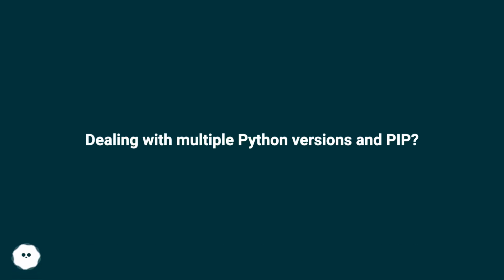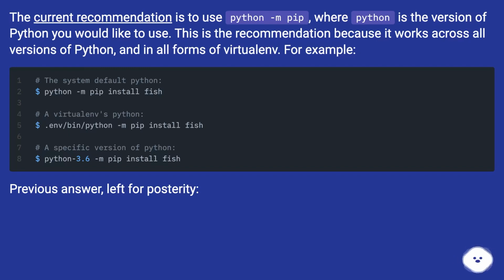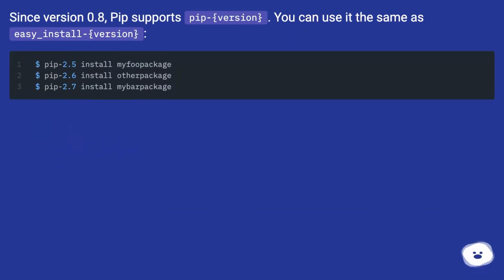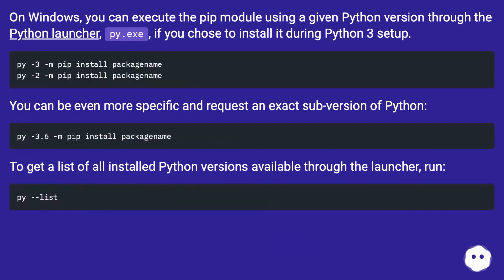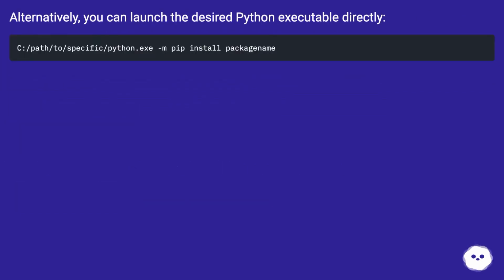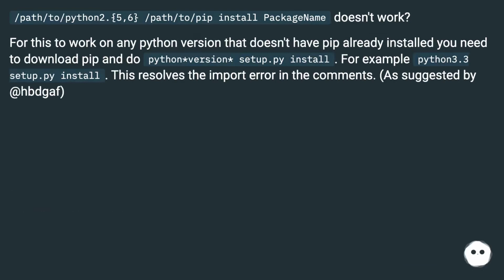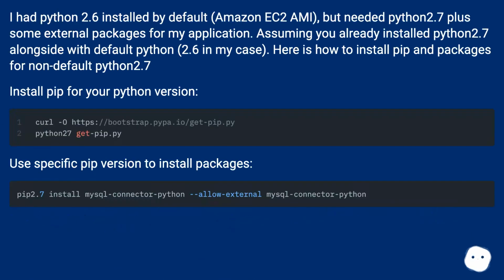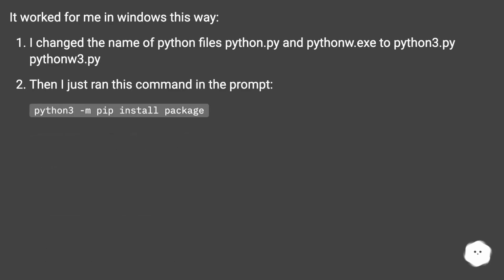Dealing with multiple Python versions and PIP?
Chapters
00:00 Dealing With Multiple Python Versions And Pip?
00:30 Accepted Answer Score 958
01:44 Answer 2 Score 184
02:23 Answer 3 Score 79
02:55 Answer 4 Score 58
03:31 Answer 5 Score 31
03:54 Thank you